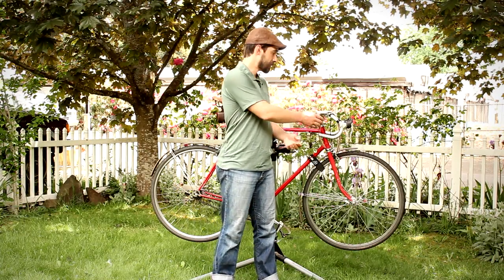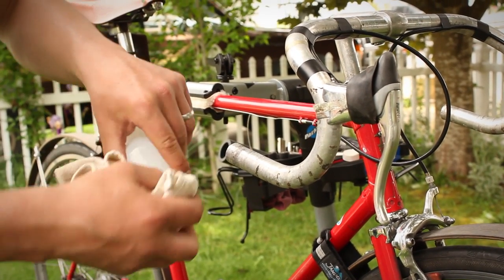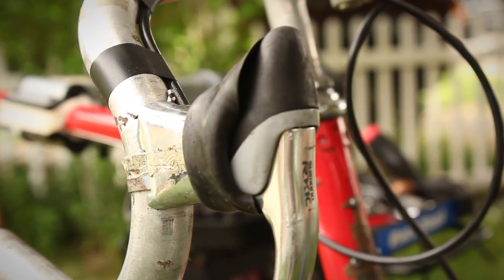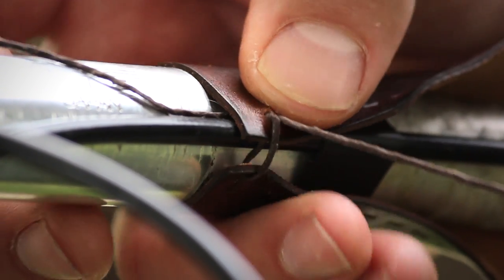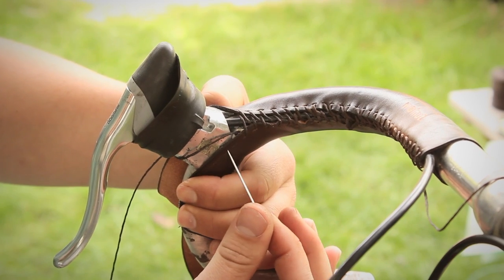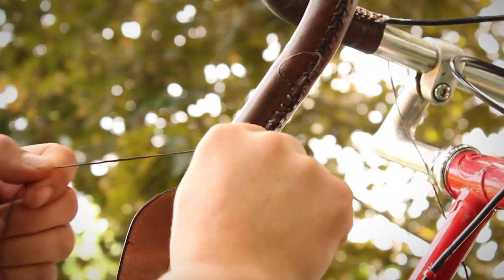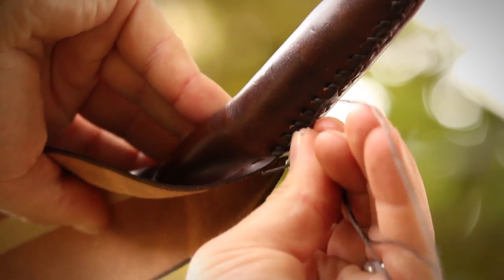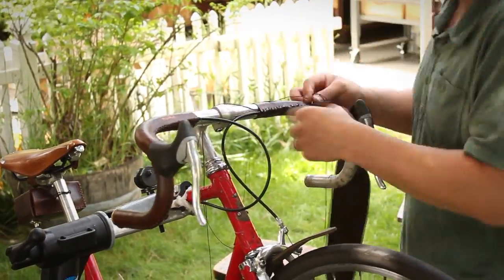How to Install Leather Sew-on Bar Wraps by Walnut Studiolo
Here's our short installation video showing you how to install Walnut Studiolo's leather sew-on bar wraps on your bicyclehandlebars

Our sew-on leather wraps are available for sale and Etsy.